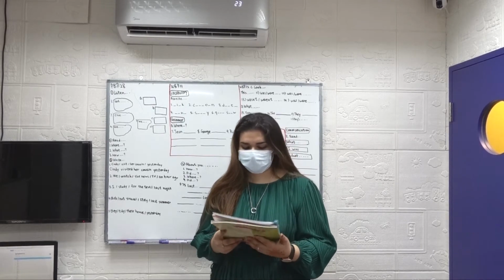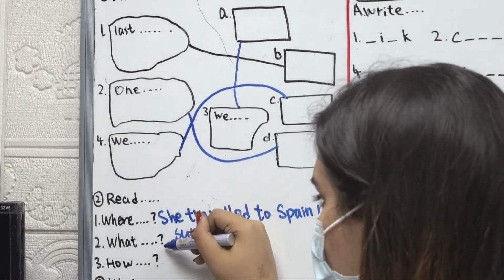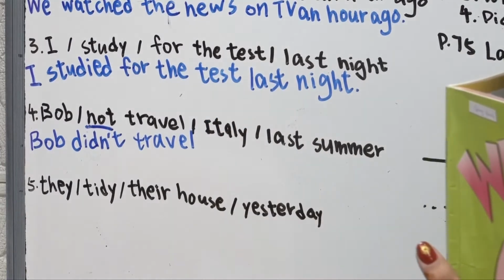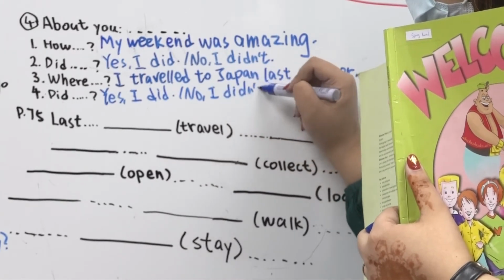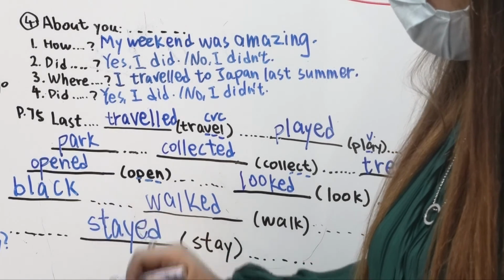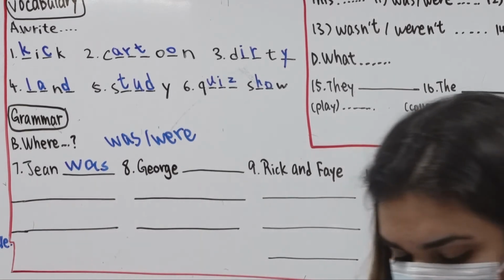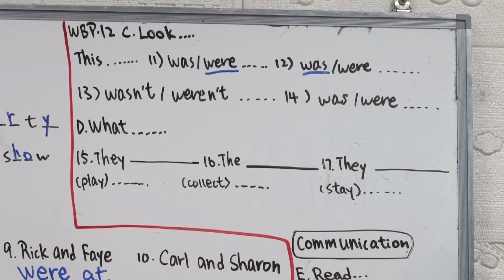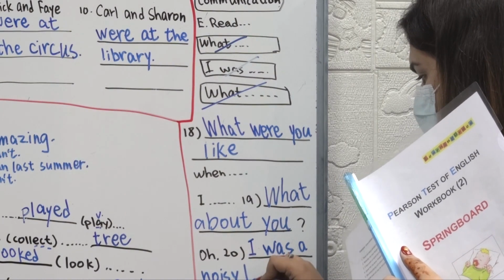Springboard 2 6